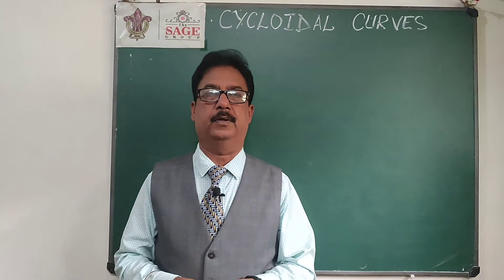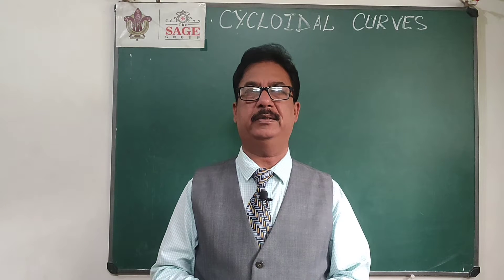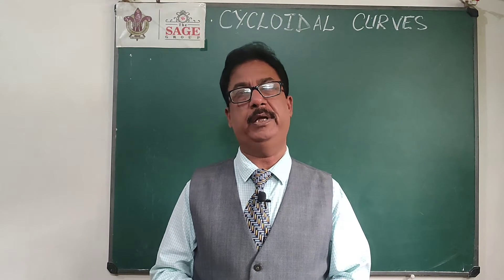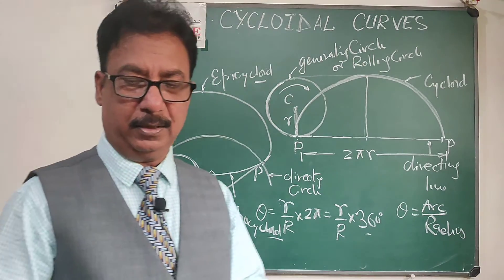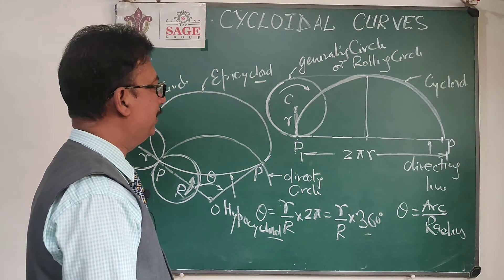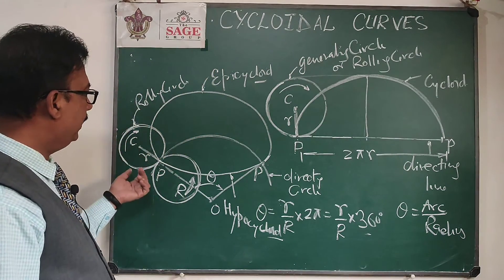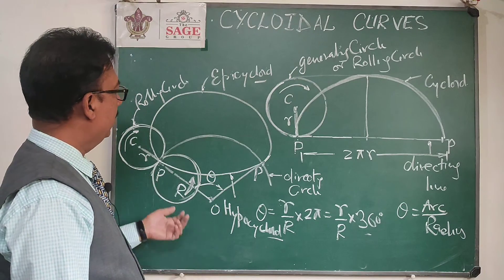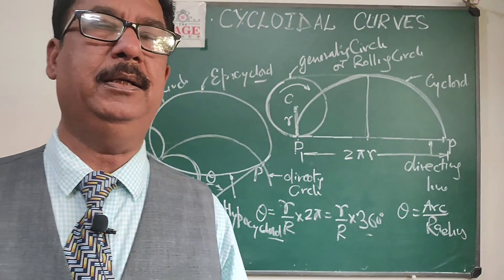Introduction of Cycloidal Curves by Prof Dileep Jigyasi SIRT The SAGE Group Bhopal 🙏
Basic Introduction of Cycloidal Curves Cycloid, Epicycloid & Hypocycloid